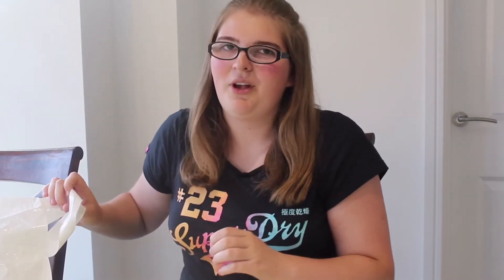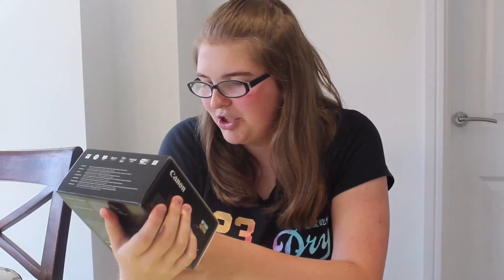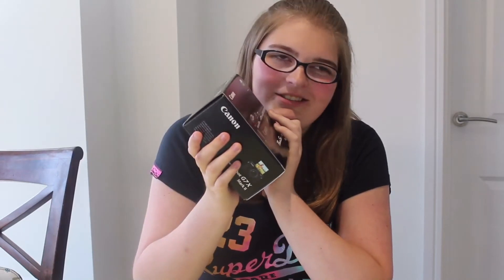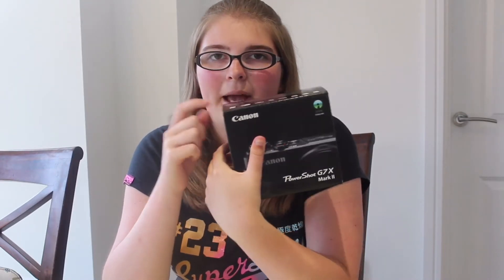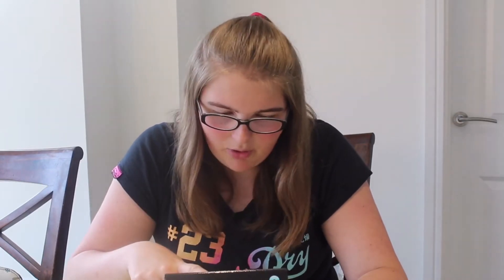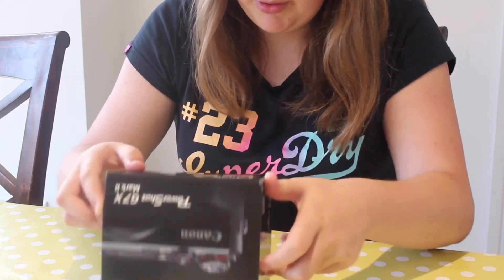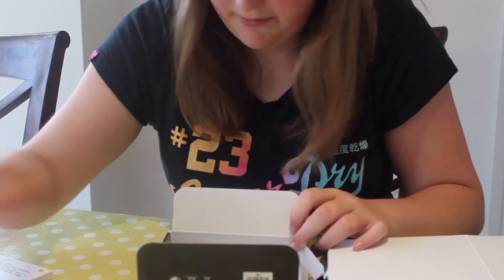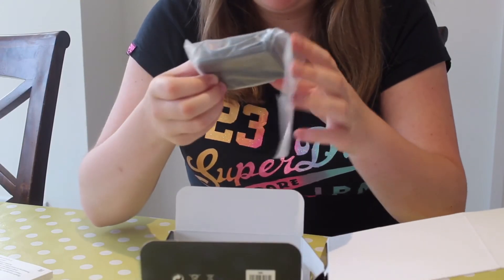UNBOXING (Canon G7x ii)|BeccaLouise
Open me for a hug

If you are new to this channel, welcome, I hope you continue to like my videos as much as I love making them 😊
Hope you enjoy(ed) this video!
Have a good rest of the week.

Vlog channel: Becca Louise Vlogs

15 😌

5th December

What do you edit your videos on?
iMovie on my iPhone 7 🎥

Canon 1200D with the 18-55mm lense

England 😋

Are your videos monetized?
No, making money on YouTube is not my main priority, I like making people happy by watching my videos! 😊

If you are still reading this comment, you are amazing! Have a great week!
Here's your hug❤